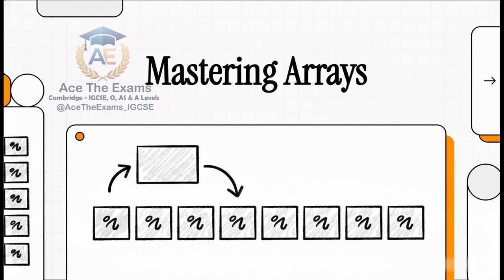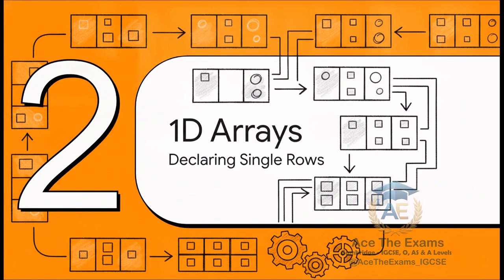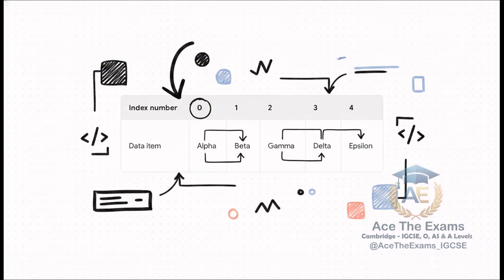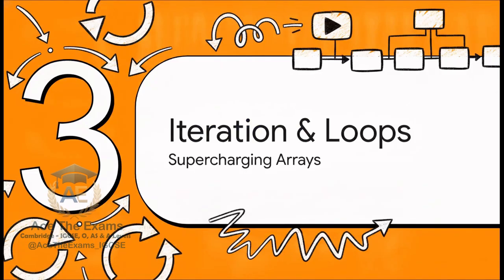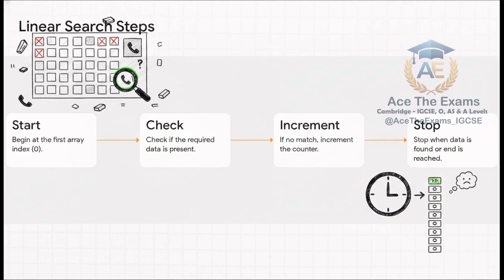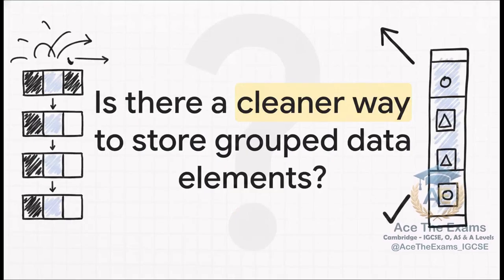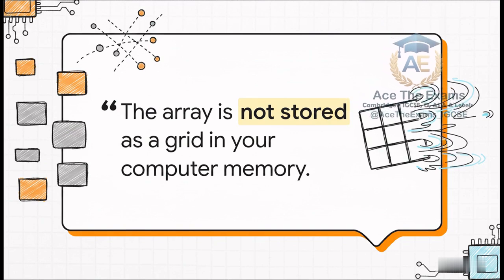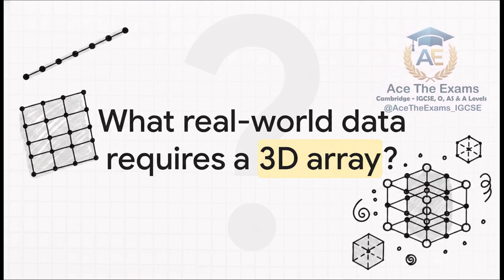Arrays IGCSE Computer Science | Ace The Exam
Arrays Igcse Computer Science for Computer Science. This Ace The Exam lesson explains Arrays using exam-focused revision, questions, past-paper practice, mark-scheme understanding and common mistakes.

Primary search query: arrays igcse computer science